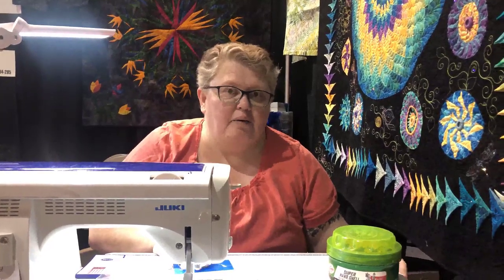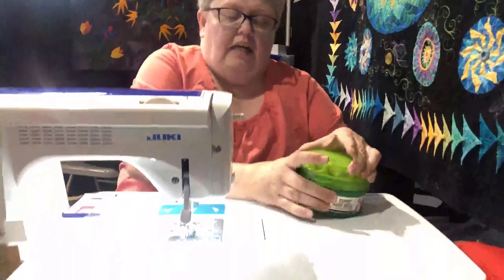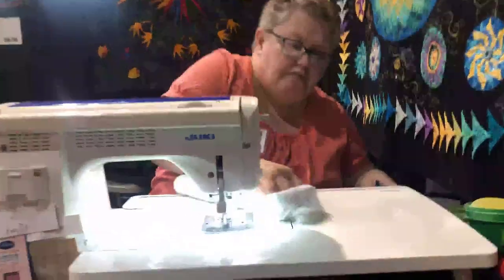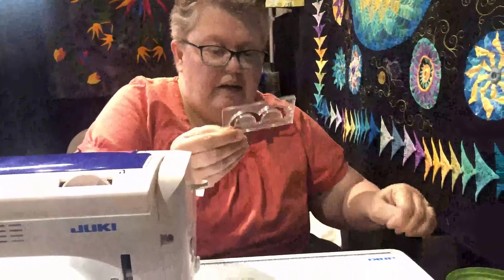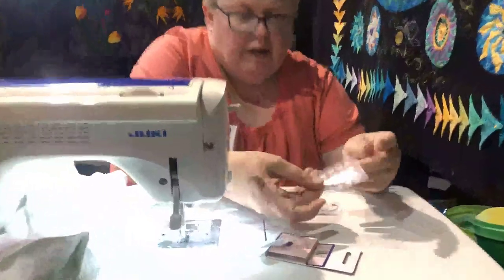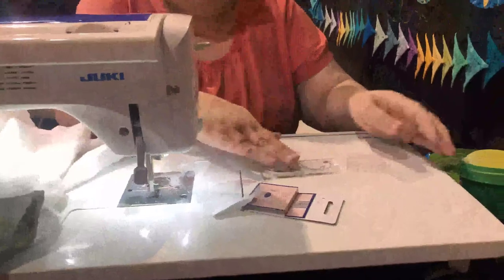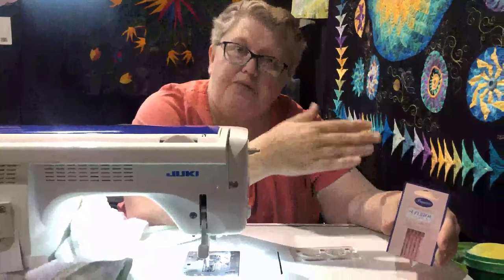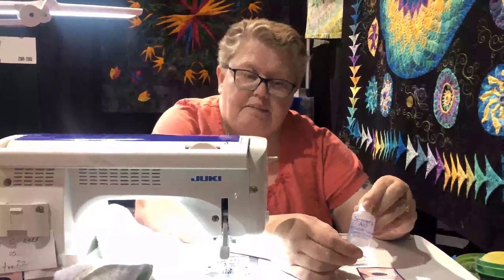Tips & Tricks Using Our Quilting Tools #2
If you would like to purchase the item in this video or to see the full line of Farrell's Unique Path-Easy tools to Quilt The Fun, Fast and Easy Way, please visit our store at